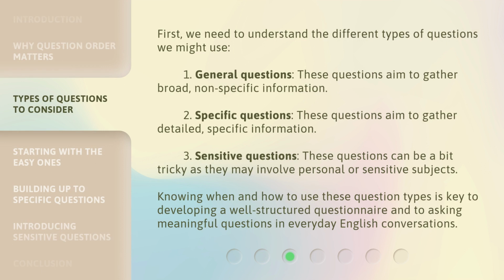Mastering English Conversations: The Art of Crafting a Logical Questionnaire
Crafting a Logical Questionnaire: Enhance Your English Conversation Skills • Learn the art of organizing questions in a logical order to enhance your English conversation skills and design effective questionnaires. Discover why question order matters, the types of questions to consider, and the importance of starting with easy ones. Join us in this conversational English series!

00:00 • Introduction - Mastering English Conversations: The Art of Crafting a Logical Questionnaire
00:33 • Why Question Order Matters
00:59 • Types of Questions to Consider
01:41 • Starting With the Easy Ones
02:09 • Building Up to Specific Questions
02:36 • Introducing Sensitive Questions